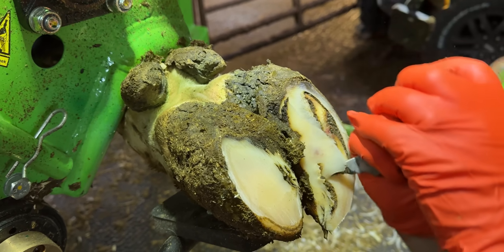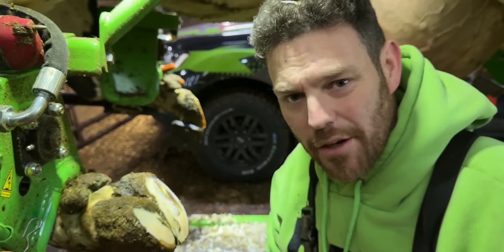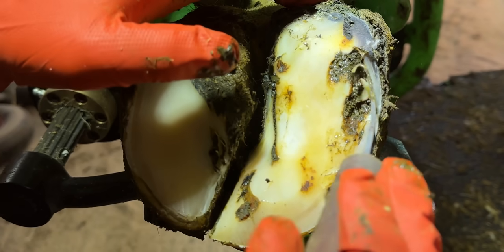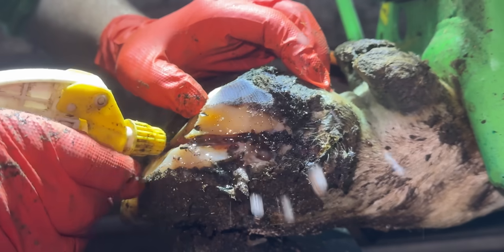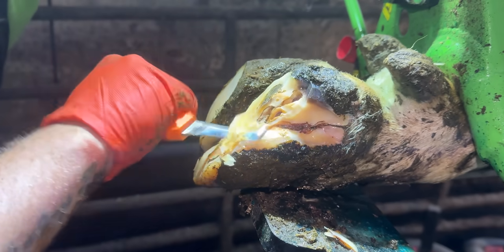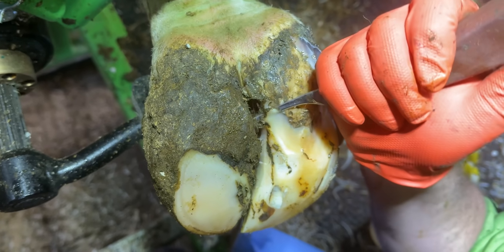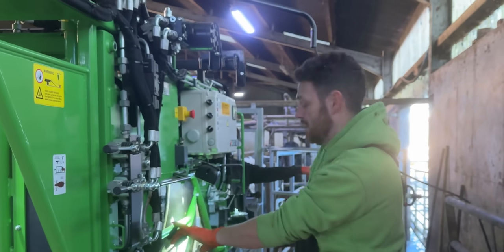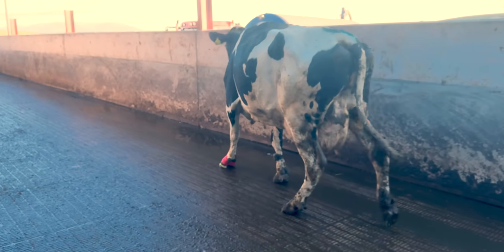this HOLE is DEEP!!! ...... trimming out a white line lesion in a cow's hoof